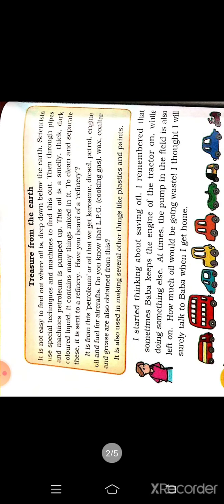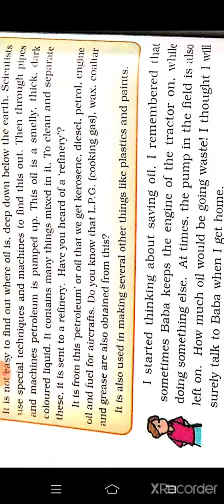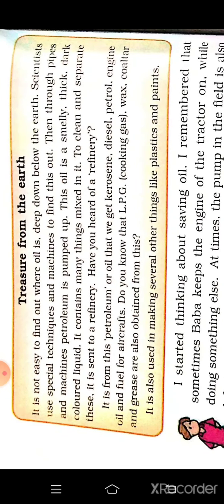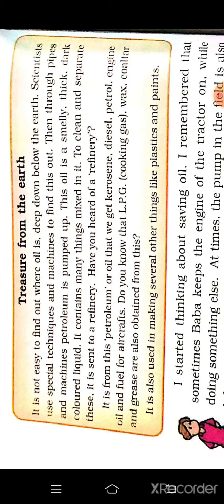Sci Std 5 Ch 12 Exp part 31